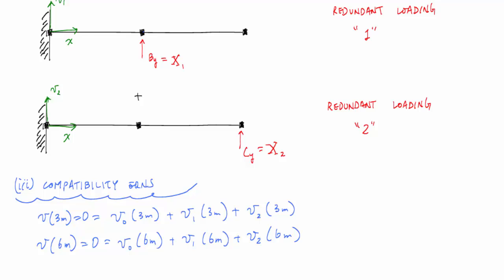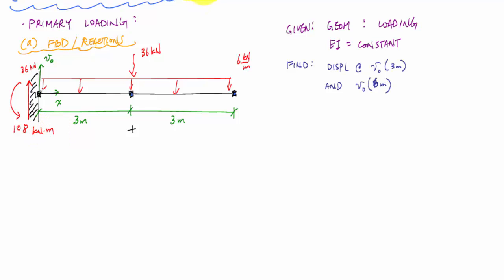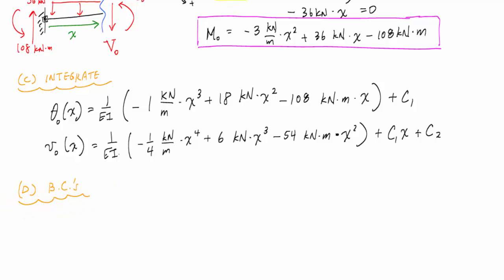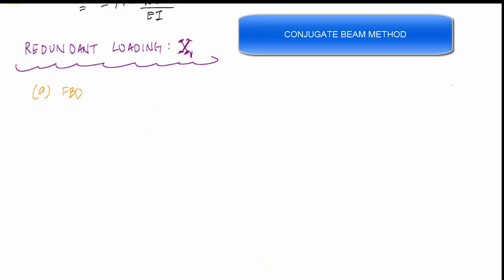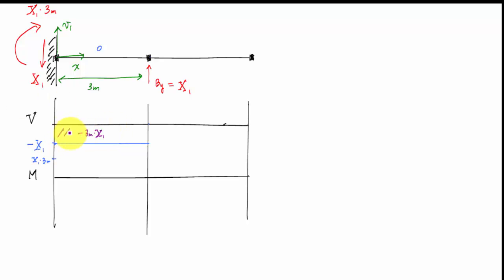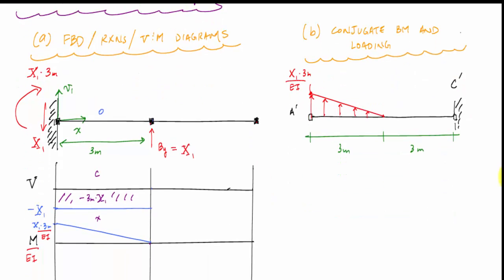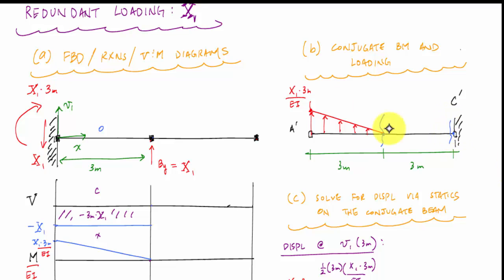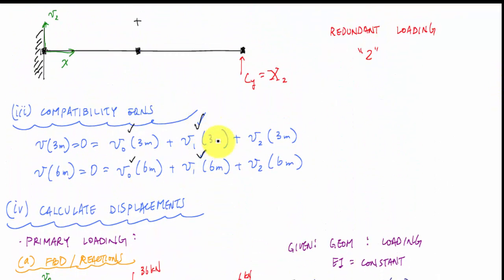Force Method "ultimate" Example for Beams (2/4) - Structural Analysis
This is part 2 of a video series using the force method to analyze a beam that is statically indeterminate to the second degree.  This problem also demonstrates the double integration method and conjugate beam method to calculate deflections as part of the process.  After solving for reactions, the internal shear and moment diagrams of the beam are drawn.

Part 2: Using the double integration method and conjugate beam method to calculate deflections for the primary loading and redundant loading 1.

Part 3: Calculating the deflections for redundant loading 2 using beam charts and solving for unknowns by setting up the matrix formulation with some discussion about the flexibility matrix.

Part 4: Solving for remaining reactions with equilibrium equations and drawing the shear and moment diagrams of the beam.